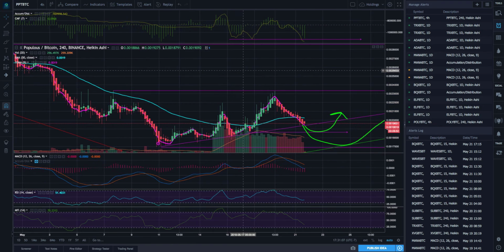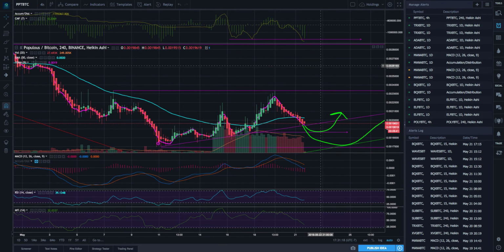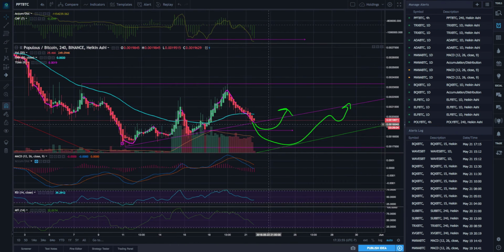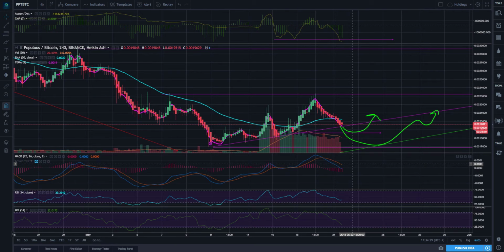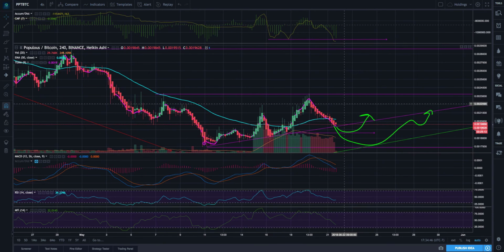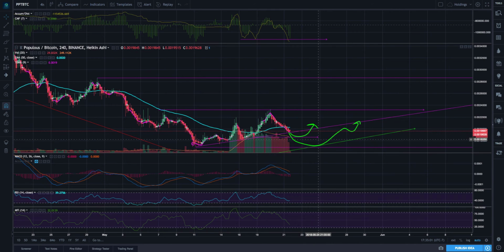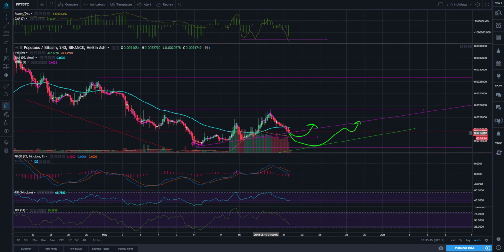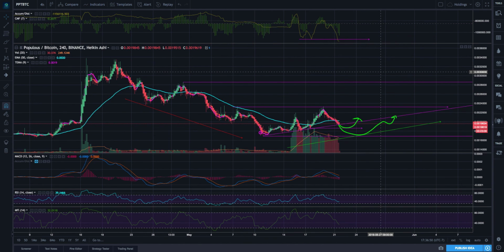Populous - Disrupting a 3 trillion $$$$ market!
PPT is definitely a great project that is live and has active customers.

The overall fundamental analysis of the project is strong. There are few projects in the market that are live and running.

Typical project lifecycle hasL

1. Ideation - Most ICOs & Projects
2. Initiation - Most ICOs & Projects
3. Development - Few Projects
4. Test - Few Projects
5. Deployment - Handful including PPT
6. Post Deployment - Handful including PPT

Most of the other projects will have to go through steps 4,5,6 in the coming months & years, whereas PPT is already in step 6 where they are improving their platform to customize & improve on specific customer needs.